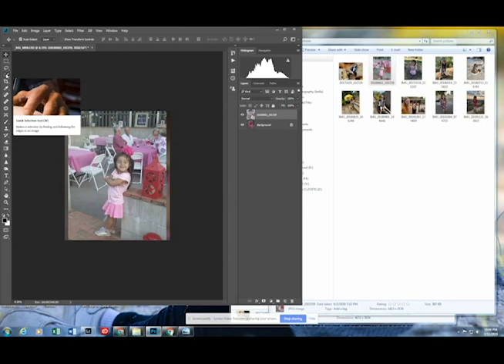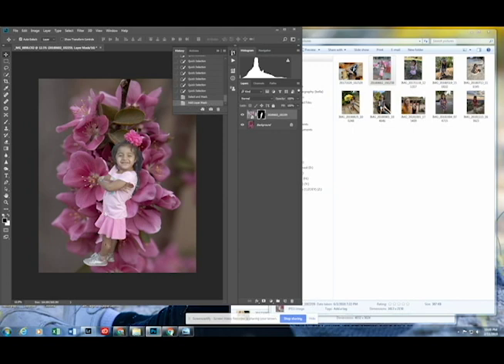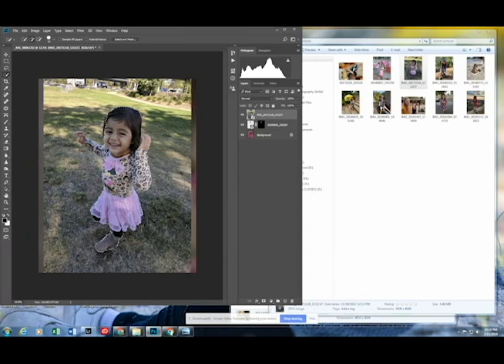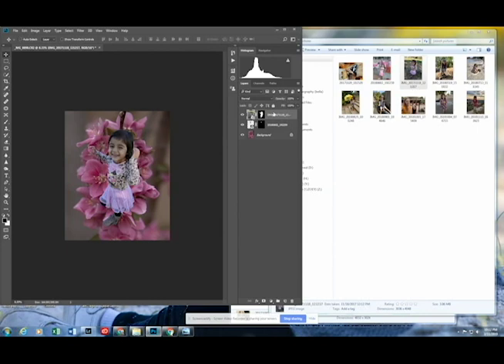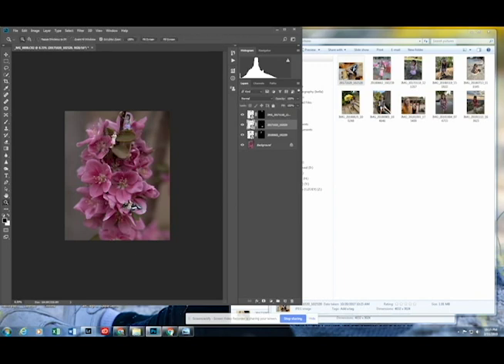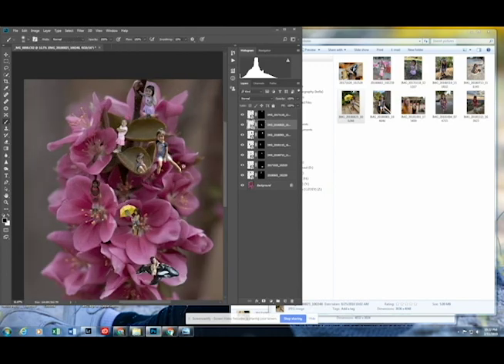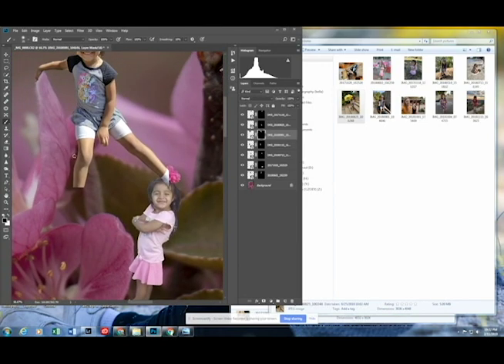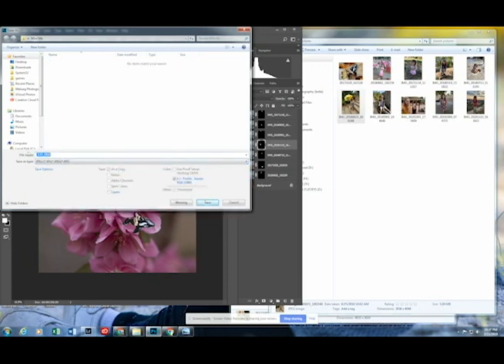Mini Me Project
Photoshop